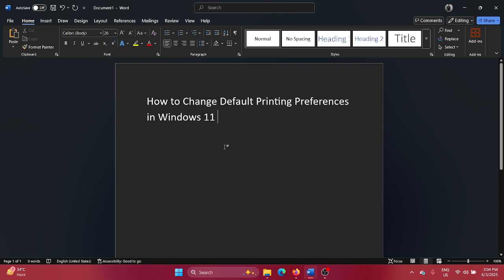How to Change Default Printing Preferences in Windows 11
Video Title: How to Change Default Printing Preferences in Windows 11

If you wish to Change Default Printing Preferences in Windows 11 then please watch this video.